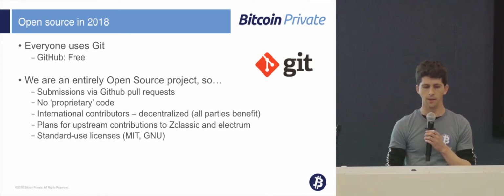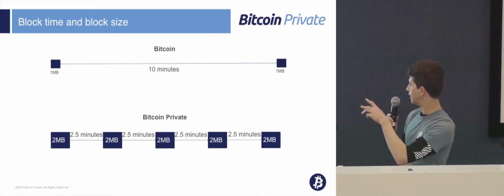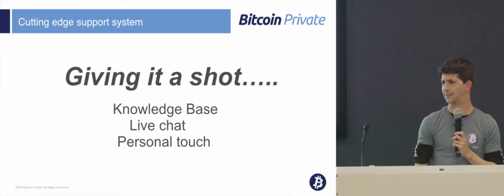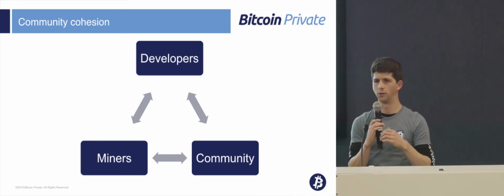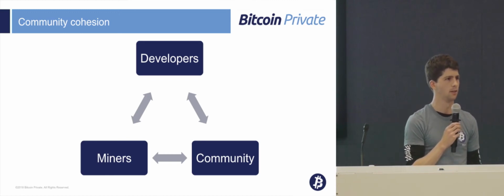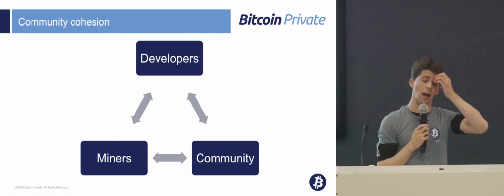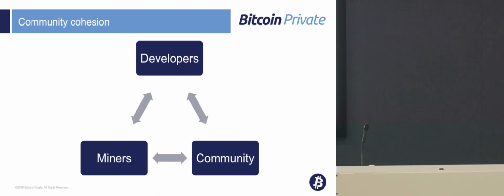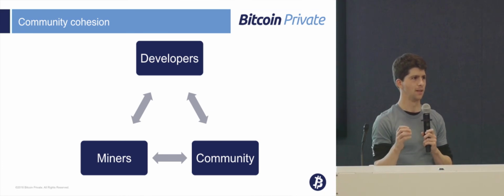SF Cryptocurrency Devs Presents Bitcoin Private with Rhett Creighton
SF Cryptocurrency Devs Presents Bitcoin Private.
Bitcoin Private is a fork of ZClassic with Bitcoin UTXOs